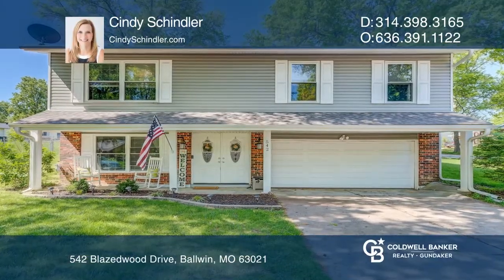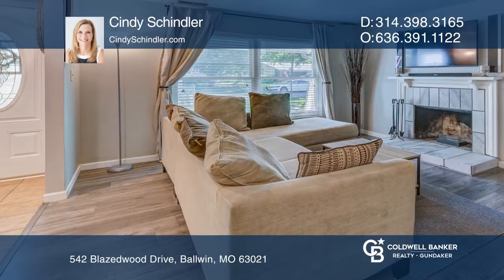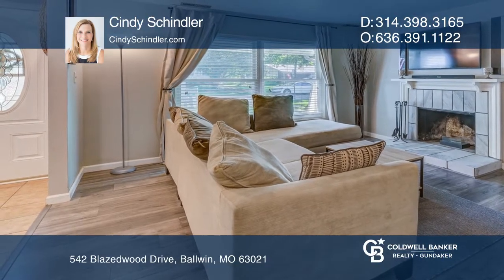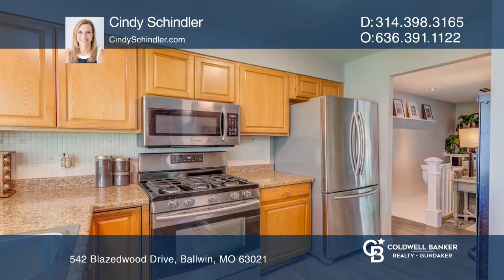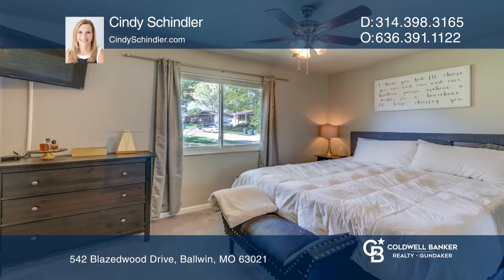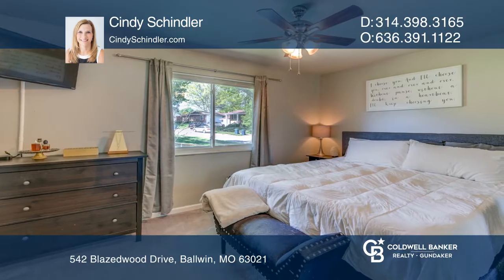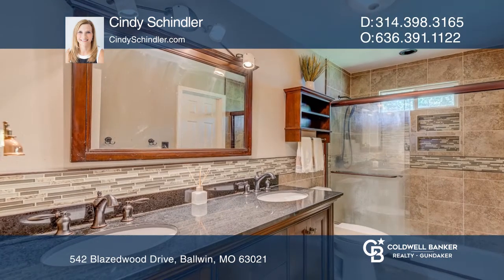542 Blazedwood Drive Ballwin, MO | CBGundaker.com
542 Blazedwood Drive, Ballwin, MO

Tucked away in the Westglen Woods Subdivision, this home is just what you have been waiting for! Spacious three bed, one and a half bath raised ranch is in Rockwood Schools, walking distance to schools! Open floor plan with an abundance of natural light. Lots of improvements already have been done f